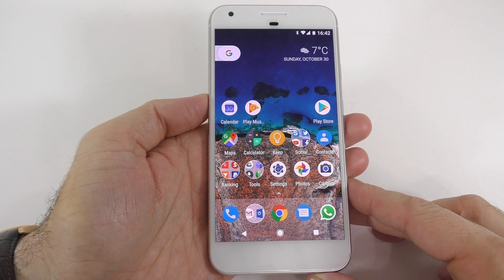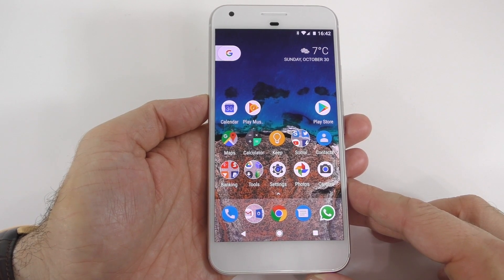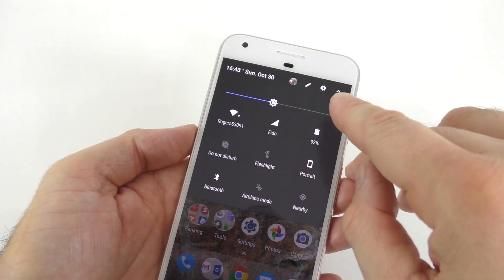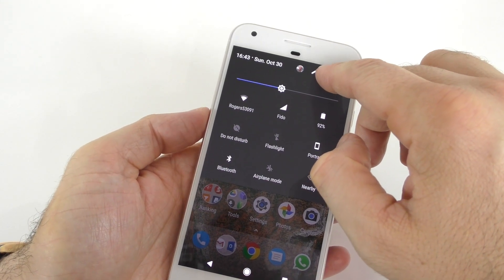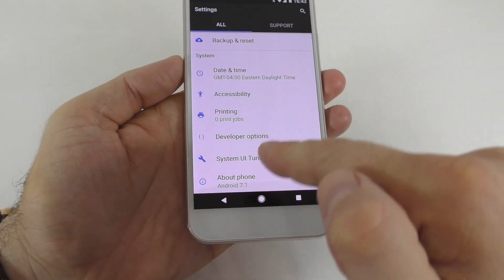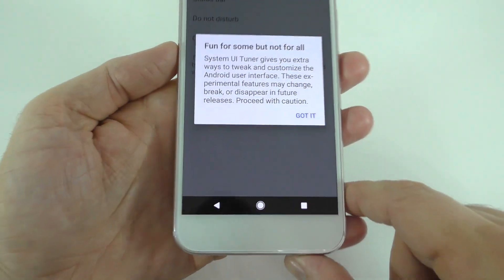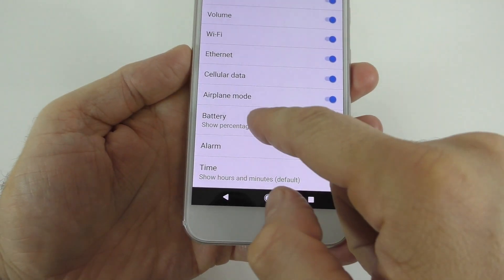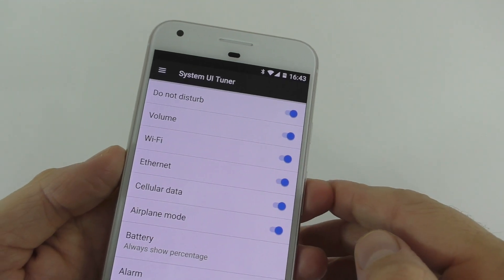How to turn on the Battery Percentage on the Google Pixel, Pixel XL, Nexus 6P, Nexus 5X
This is how to enable the battery percentage on the Google Pixel and Pixel XL in less than 30 seconds.

In this video i will show you how to turn on the battery percetage in the status bar on the Pixel & Pixel XL, Nexus 6P and 5X.